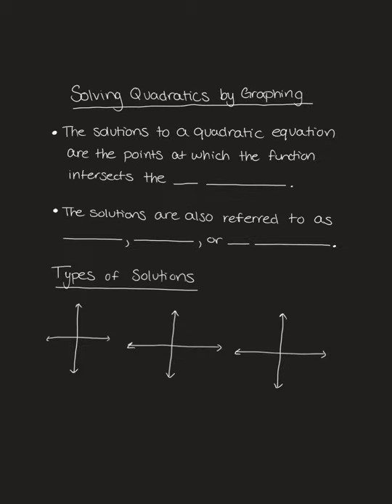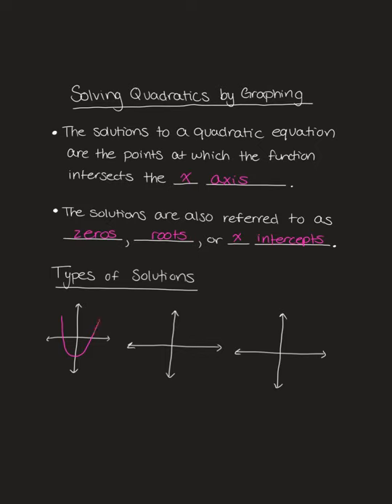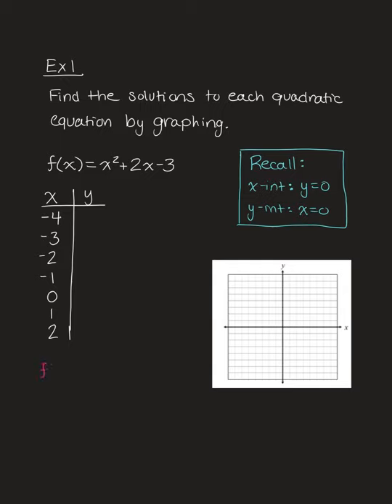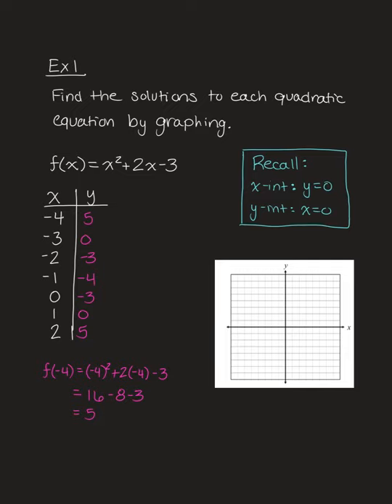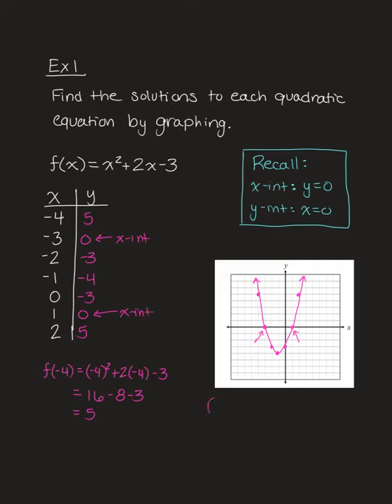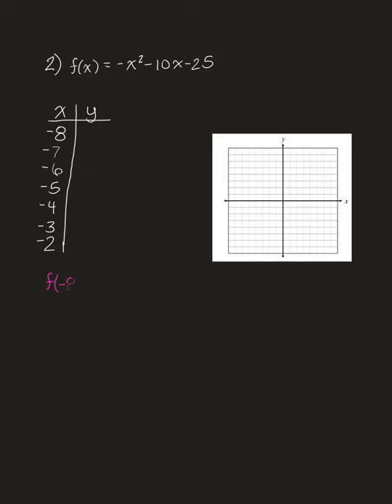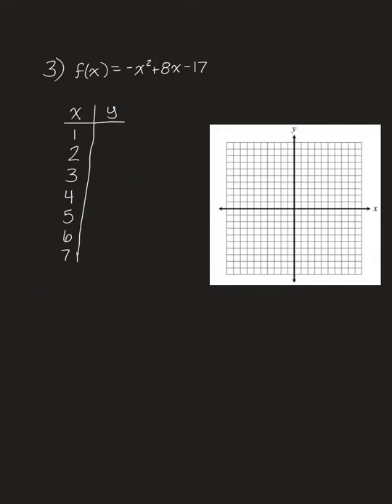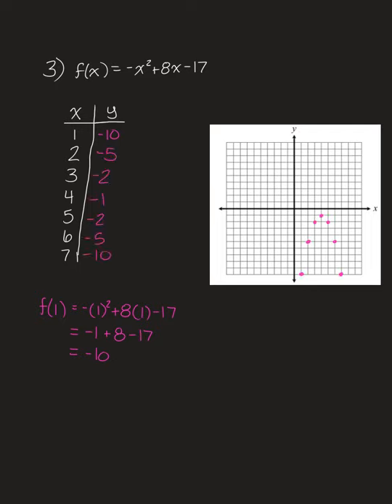Solving Quadratics by Graphing